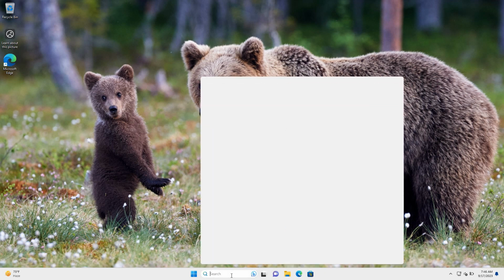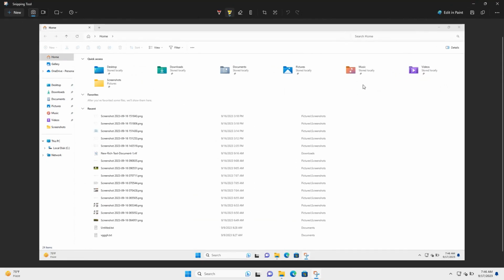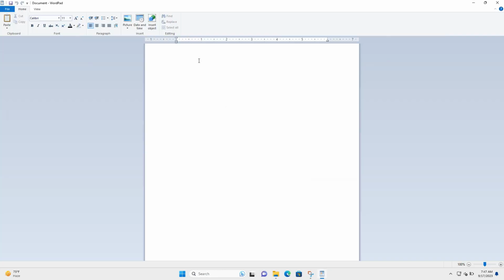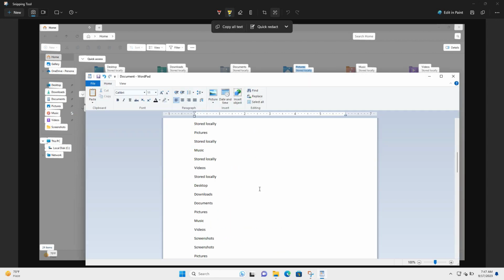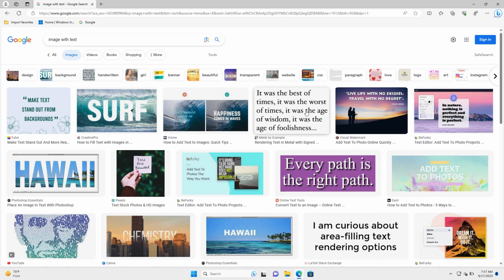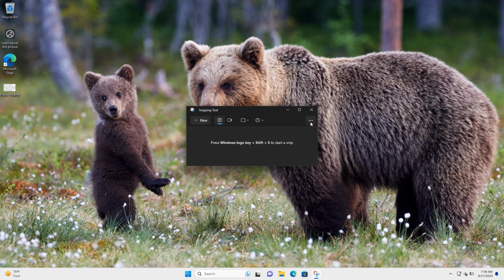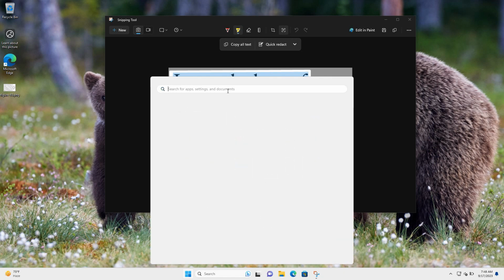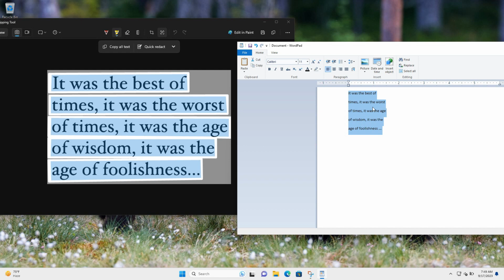How to Extract Text from Image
Tutorial How to Extract Text from Image. With a powerful new feature, you can now easily extract text from an image using Windows 11's built-in Snipping Tool.